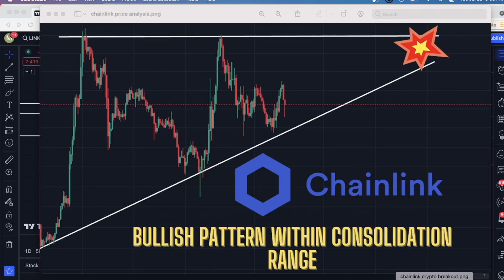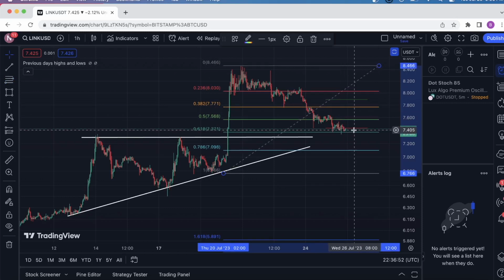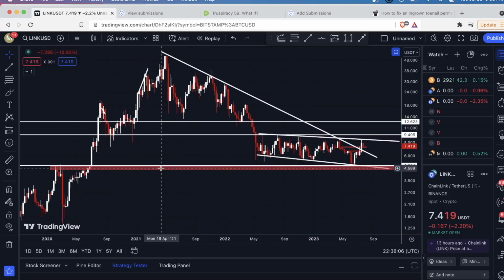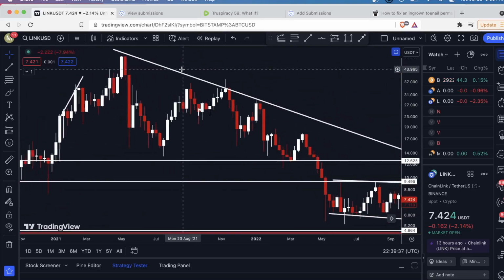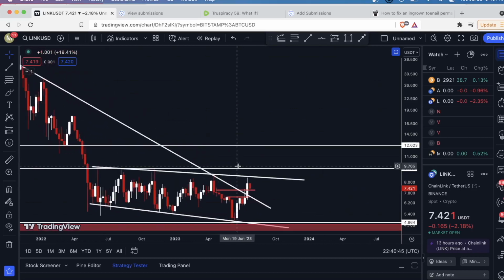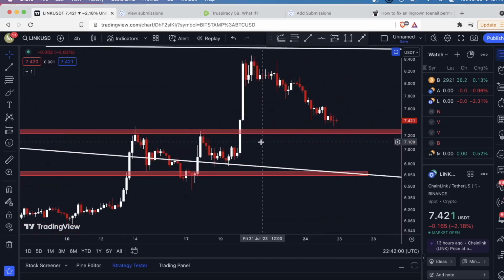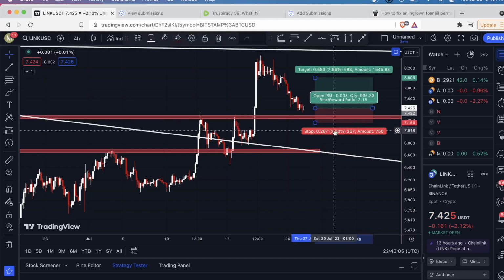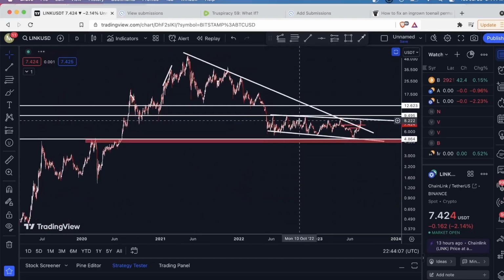Chainlink (LINK) Price Analysis - Resistance broken! Now testing it as support!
Chainlink (LINK) recently broke to the upside from an ascending triangle pattern. When I made my last video, it was forming a bull flag, but it has since broken down and the price is testing the previous resistance level as support. Let's see if it holds!

*HELPFUL LINKS*